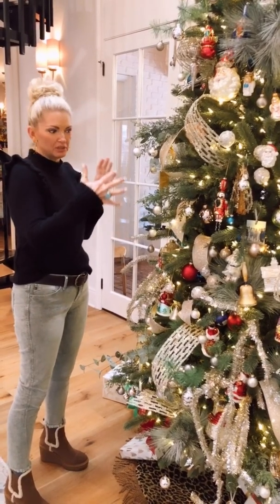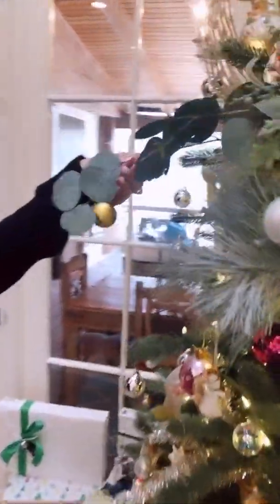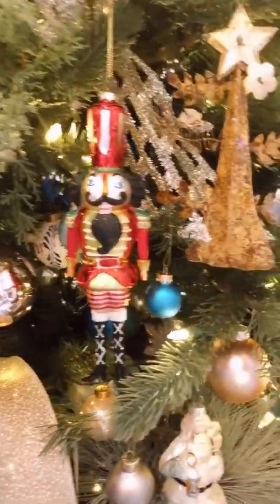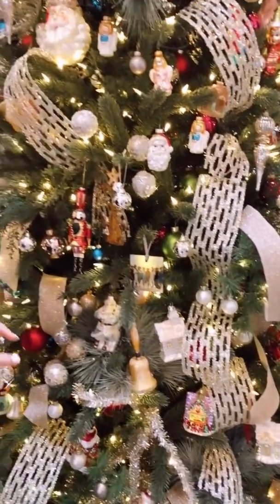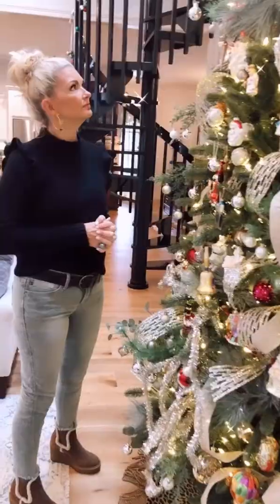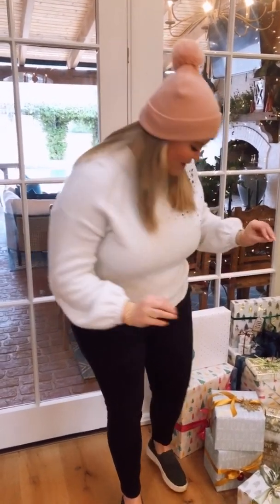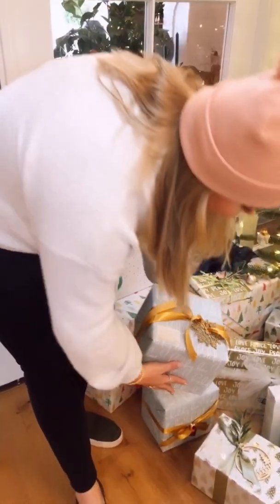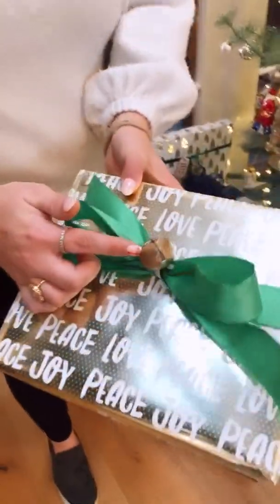Christmas Home Tour 2020 | Annalise Luneau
I am so excited to share my family home's Christmas Home Tour. We grew up always waiting and wondering what mom would do next. She is an interior designer and is honestly the best I know!! Cheers to 2021

Thank you so much for letting me share my favorite homemade recipes 💕 I love you all - Annalise